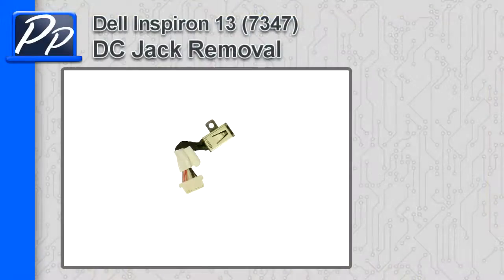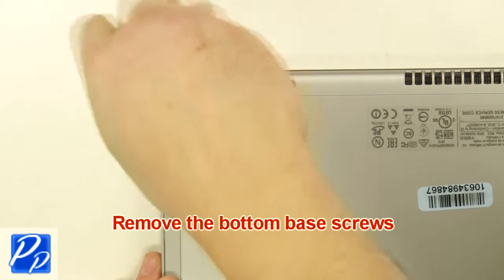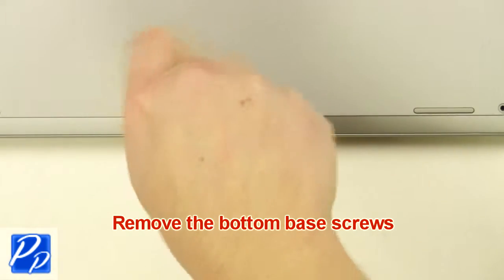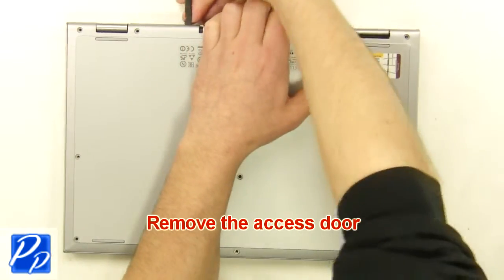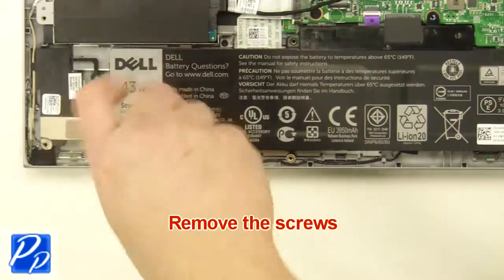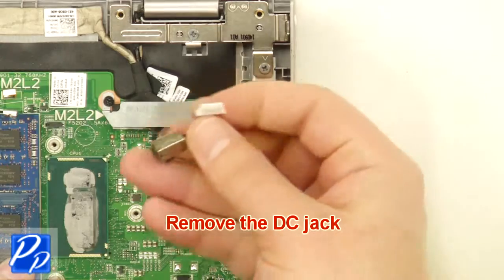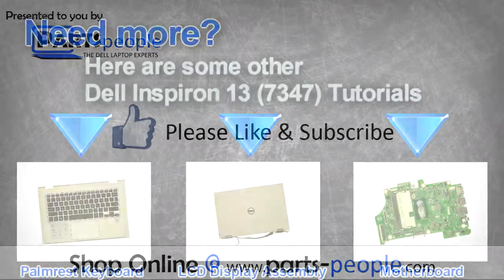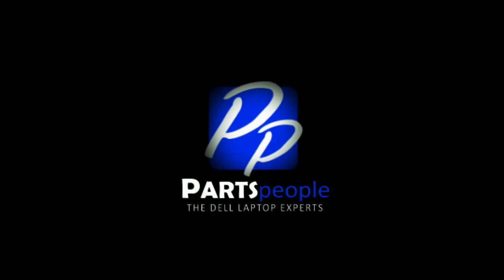Dell Inspiron 13 (7347) DC Jack How-To Video Tutorial